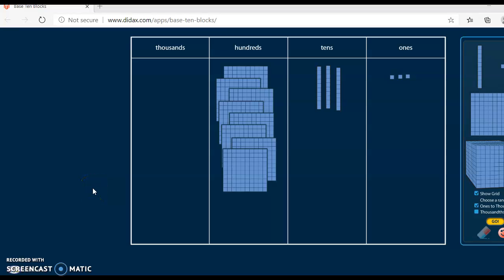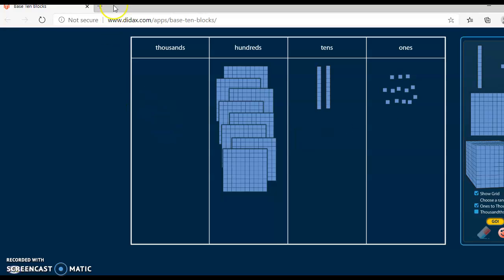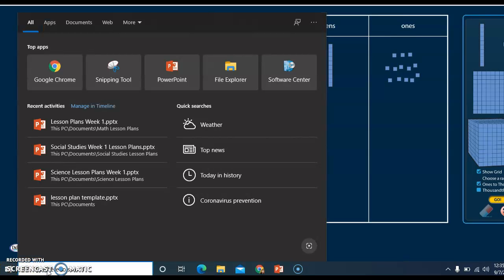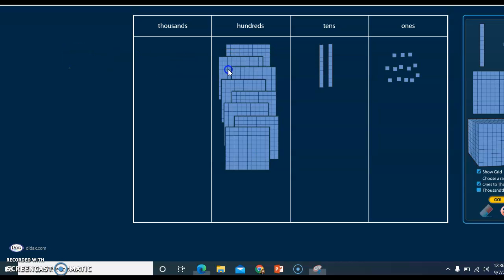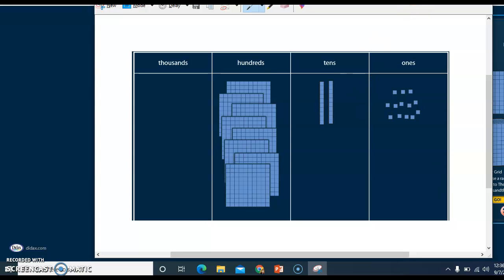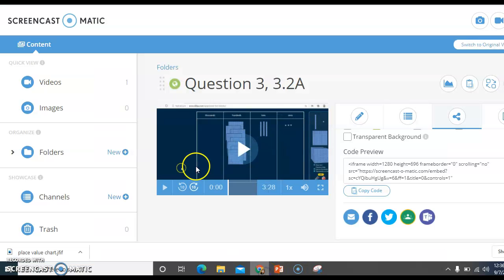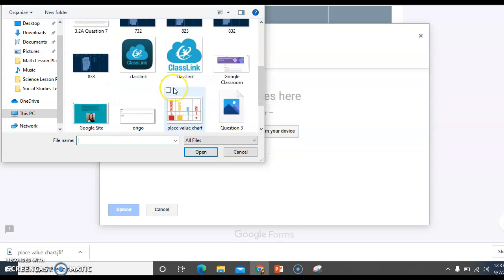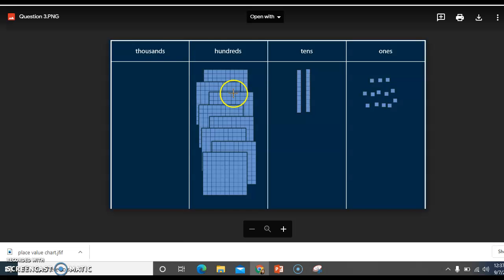Question 3, 3.2A